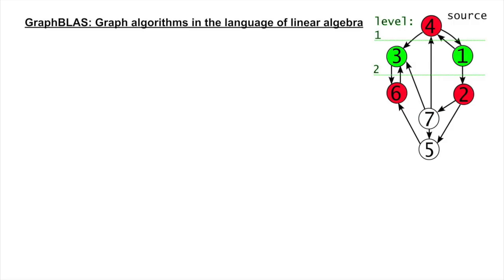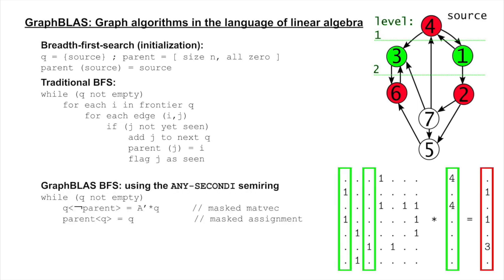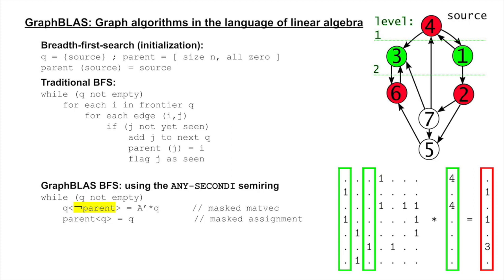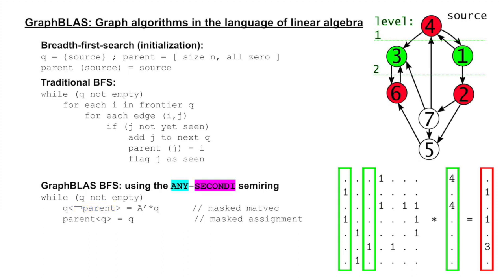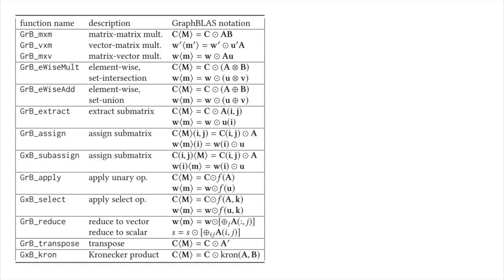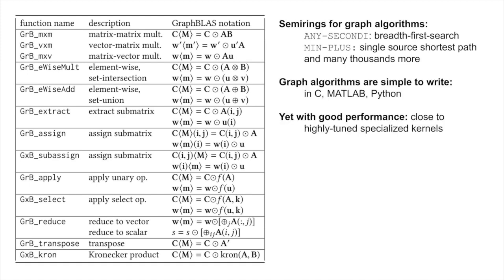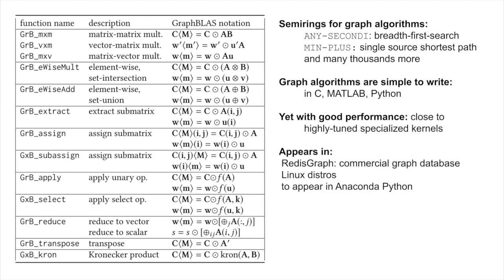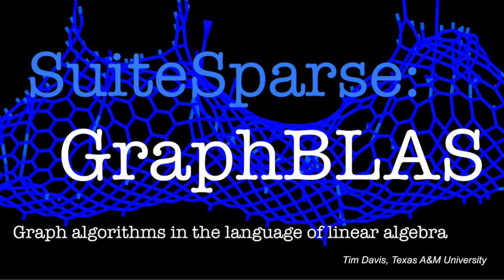GraphBLAS, graph algorithms in the language of linear algebra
GraphBLAS provides a powerful and expressive framework for creating graph algorithms, based on the elegant mathematics of linear algebra over a semiring.  When applied to sparse adjacency matrices, these algebraic operations are equivalent to computations on graphs.

Graph algorithms are simple to write in GraphBLAS, via its C, MATLAB, or Python interfaces, yet with performance that rivals specialized highly-tuned parallel kernels, which only a handful of experts can write.  High-level packages such as MATLAB and the BLAS have transformed high performance matrix computations.

The GraphBLAS vision is to create a ground-breaking transformative shift in how graph algorithms are expressed: as linear algebraic operations over semirings applied to sparse adjacency matrices, giving us a powerful high-level abstraction in which we can easily write complicated graph algorithms, while at the same time achieving a high level of performance.

for more details.